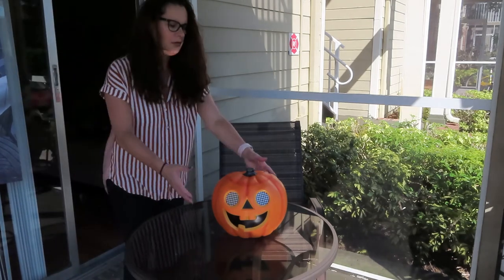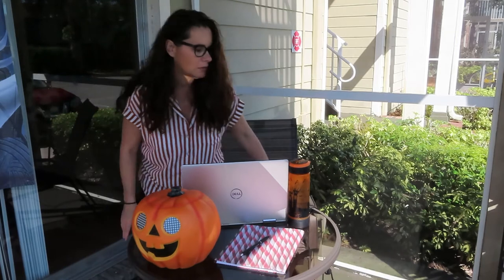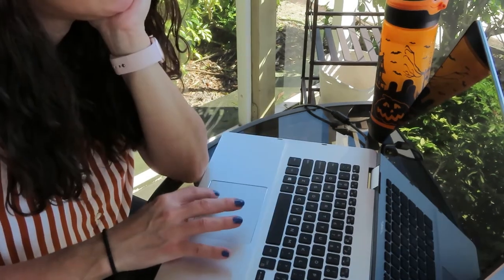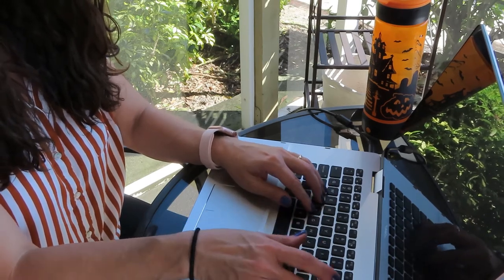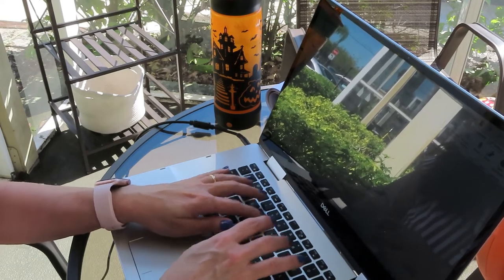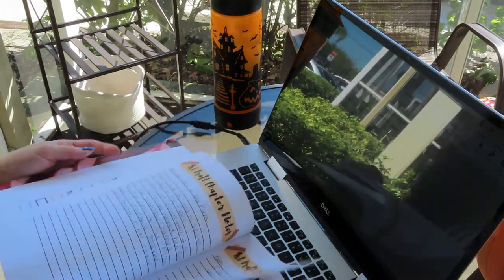Save the Cat Character Questions + Write With Me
FREE, Between Us

I have so many tools to help you reach all your writing, career, and personal goals! If your goal this year is to step it up, then I’m here for you. Here’s how I’m here to help:
1️⃣ Affirmation cards: this will help you step up your mind game. Your thoughts will now be in your control!
2️⃣ Super Manifesting Journal: with this journal you will map out a plan for your career and personal life. It’s a step-by-step guide to make sure you get what you desire.
3️⃣ My Book Companion Journal: you will have a companion for the book you’re writing. You will forever remember how you felt while writing your precious book.

If you're a writer then you might love this: My Book Companion Journal.

Want to get your mindset right in 2020? My book will get you started: Believe Dammit: 10 Principles for Attracting and Creating the Life you Crave

Equipment I use:

Blue Yeti USB Mic for Recording

Canon Camera

Sony Camera